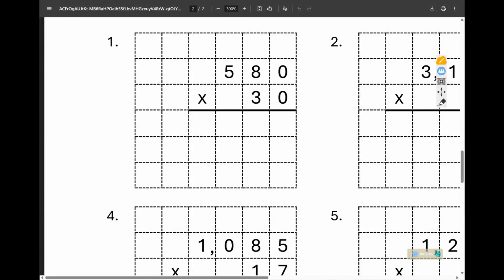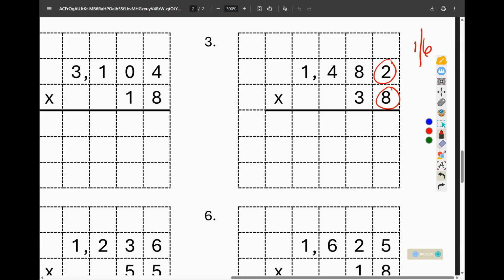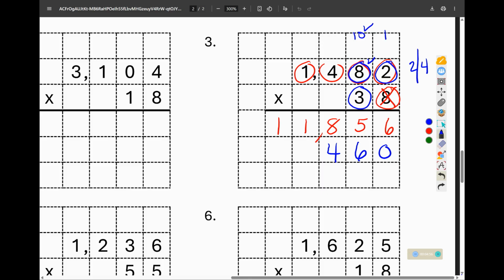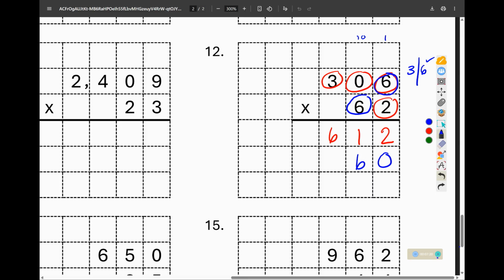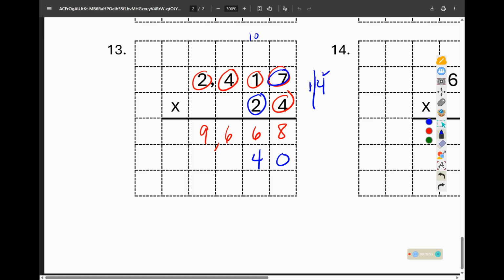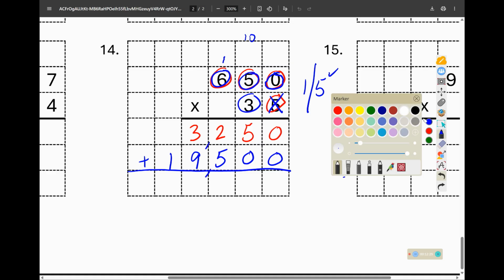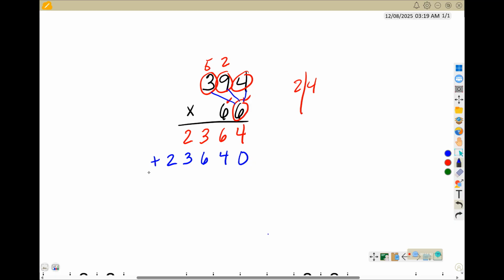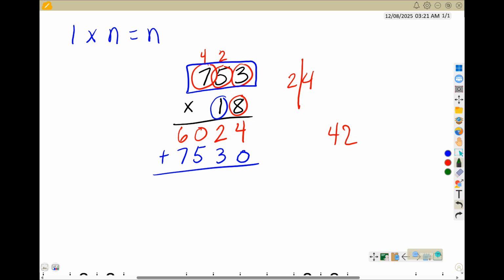Multiplying Multi-Digit Whole Numbers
This is just me working some multiplication problems for my students. The recording is at 3AM, so I definitely have morning voice. 😂